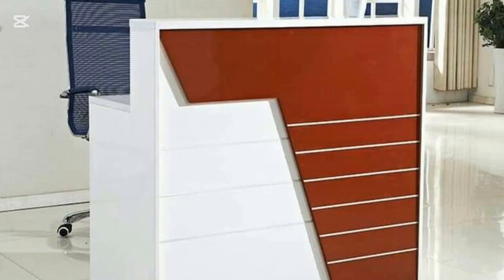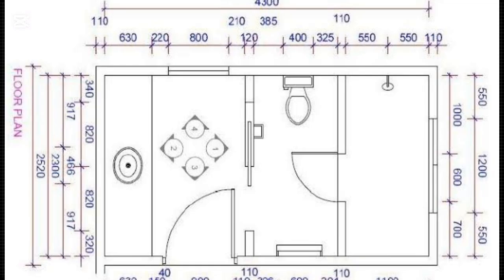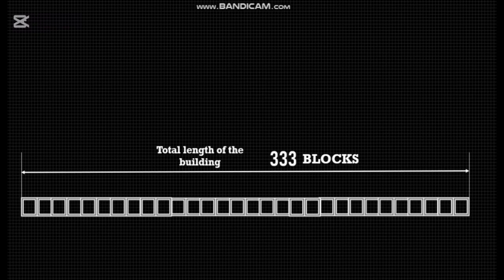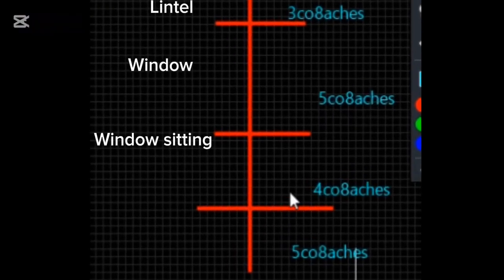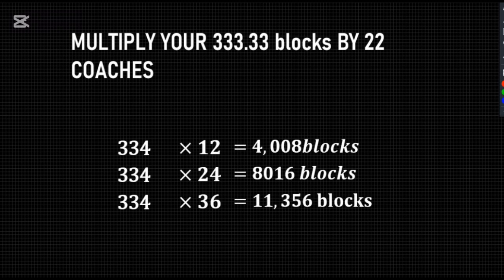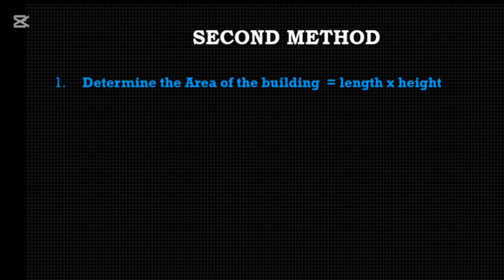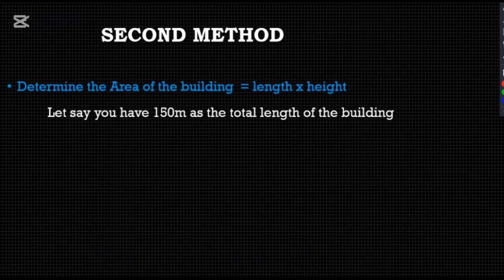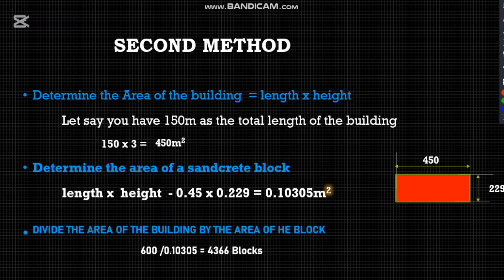THE EASIEST WAY TO CALCULATE THE NUMBER OF BLOCKS FOR A BUILDING PROJECT